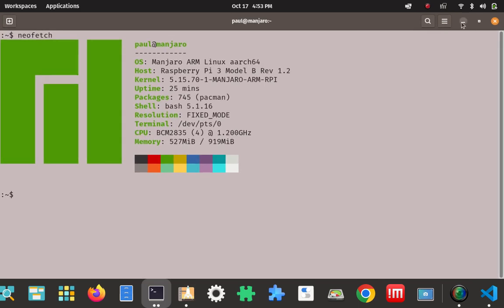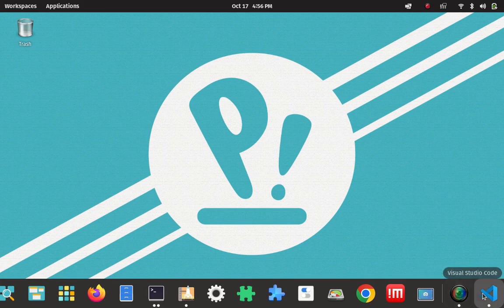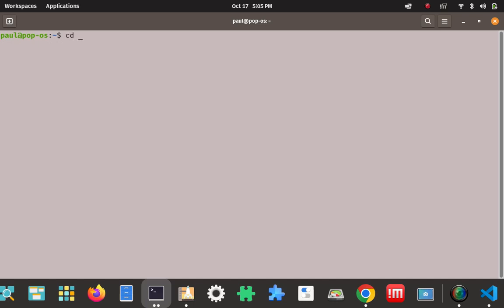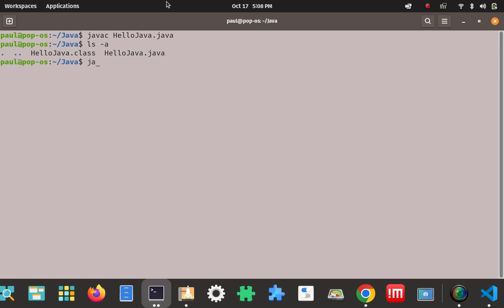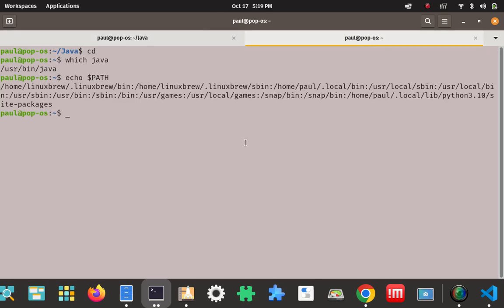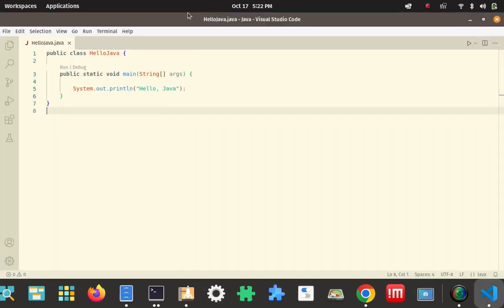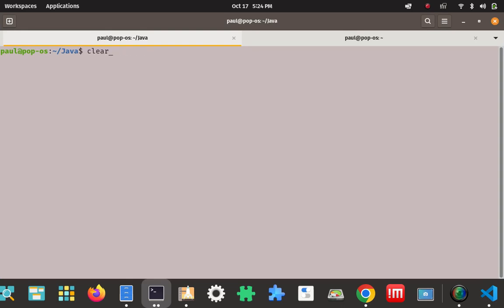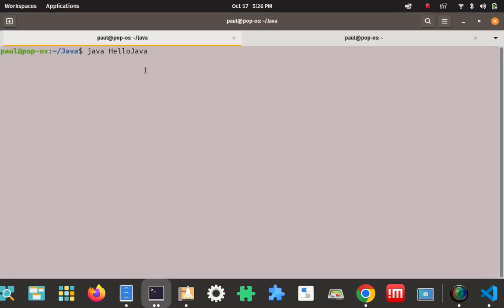How to run a Java program from the CLI on Pop!_OS Linux 22.04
How to check to make sure Javac and Java are installed and on the $PATH variable, create and compile the source code file, pass Java byte code object into the Java runtime interpreter, verify the correct output.